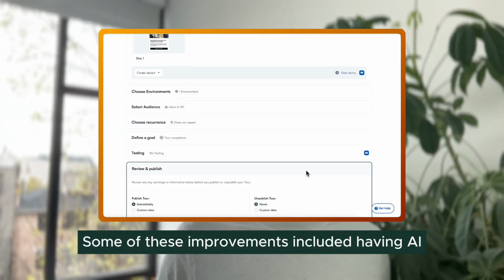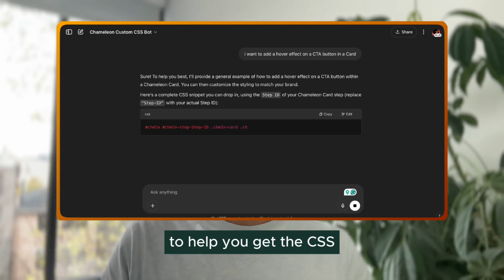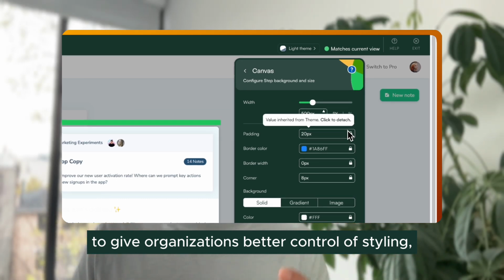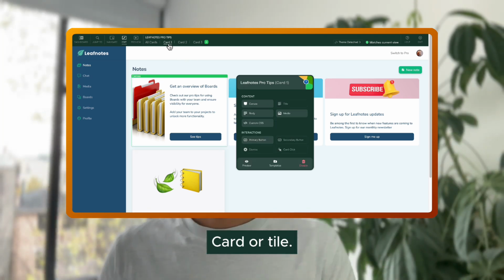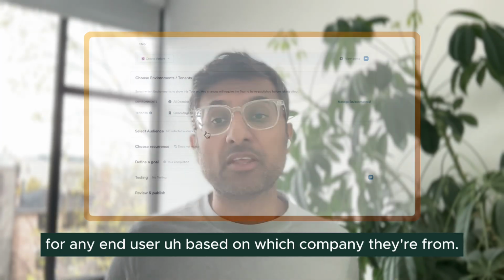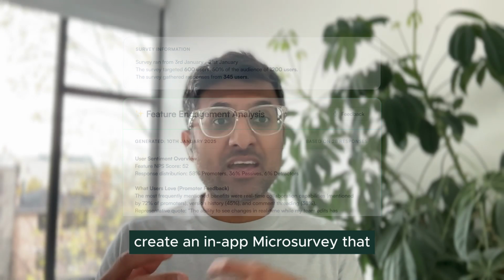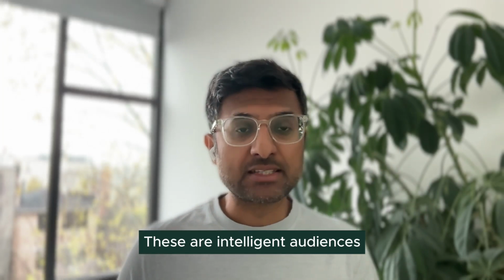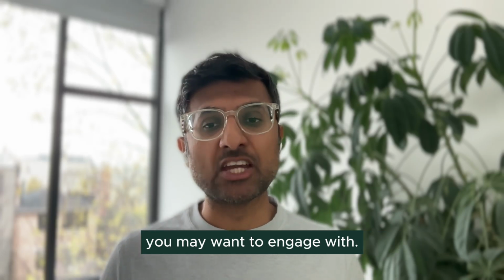Chameleon Product Updates Q1/2025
See some of our most exciting updates from the past three months at Chameleon! We focused on helping you create smarter user experiences and enhanced core features.

We take a look at:
- AI recommendations
- Rich Text Editor
- Multi-Tenancy

Plus, we're sharing a sneak peek of what's coming soon: our first Agent, Companies view, and Smart Segments.